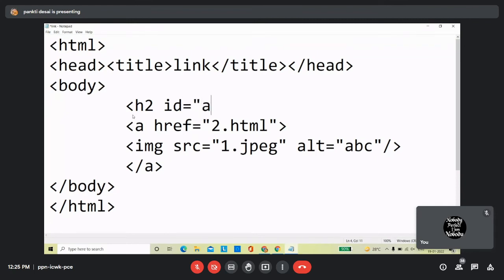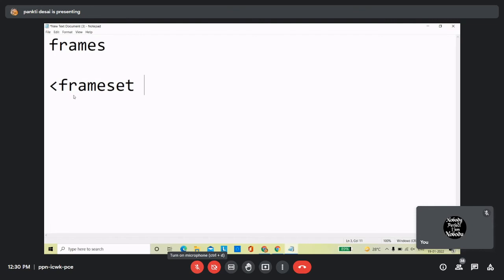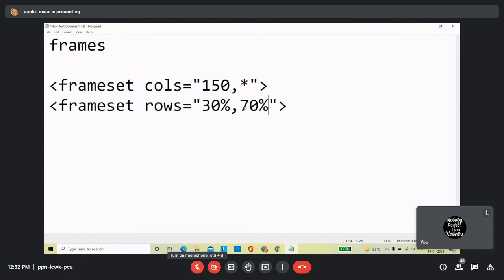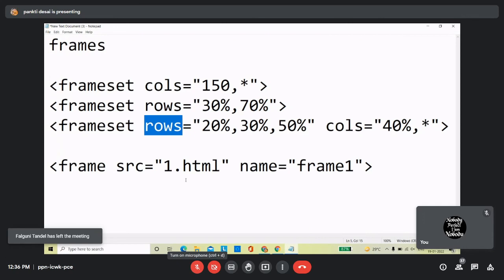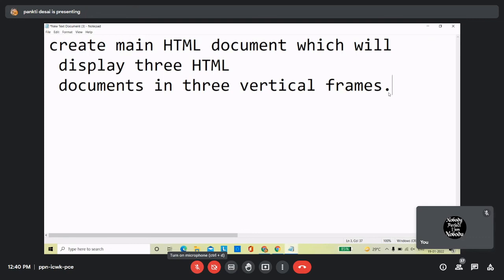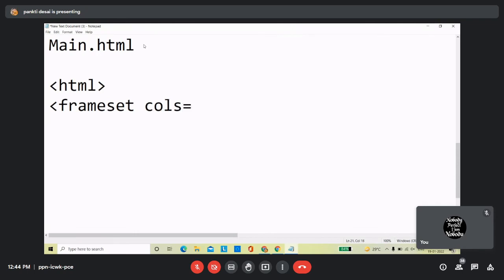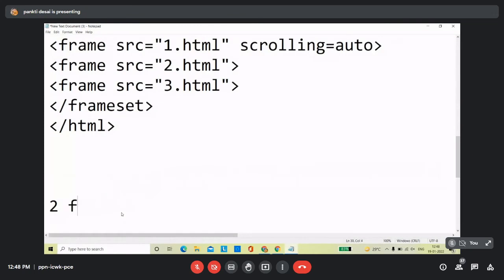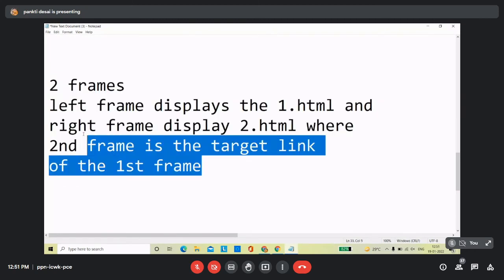WP Pankti Ma'am 19-01-2022 12:22:15